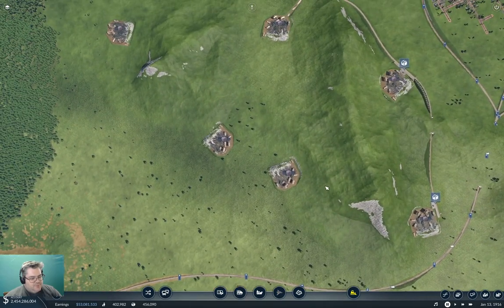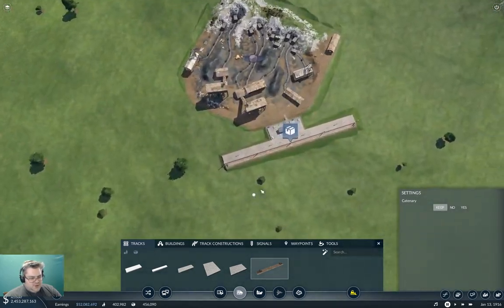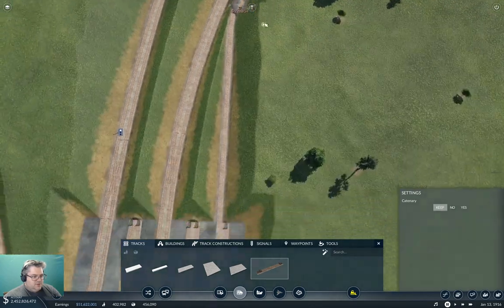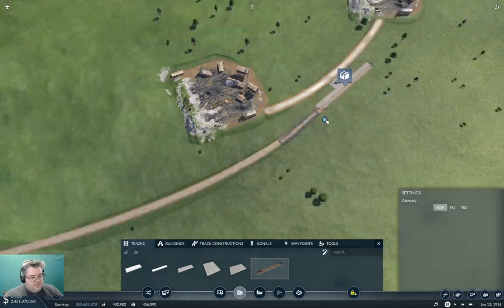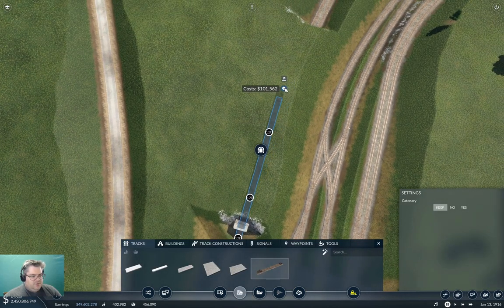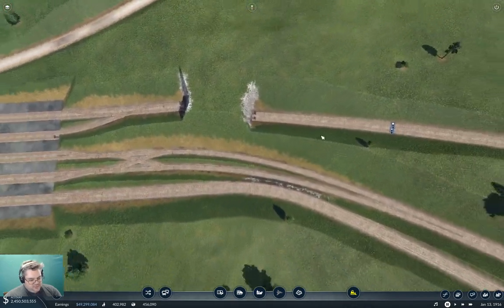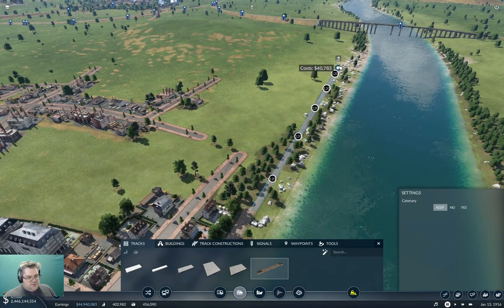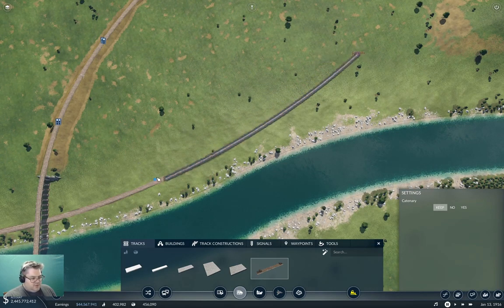Longland Part 43 | Transport Fever 2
Even more track laying. But the end is in sight. Or at least the light of an oncoming train.